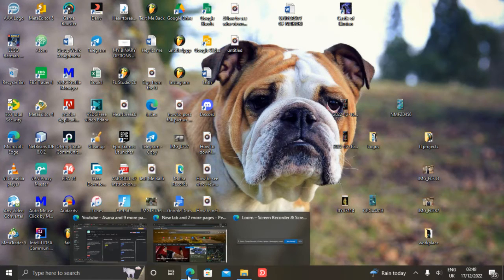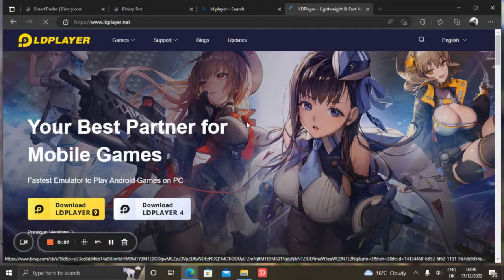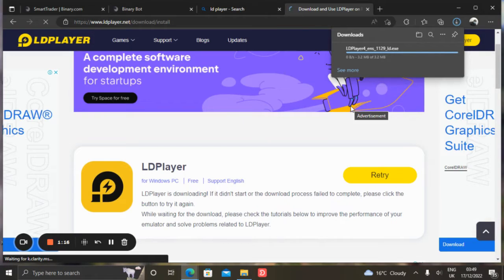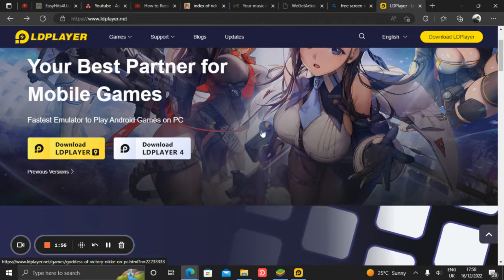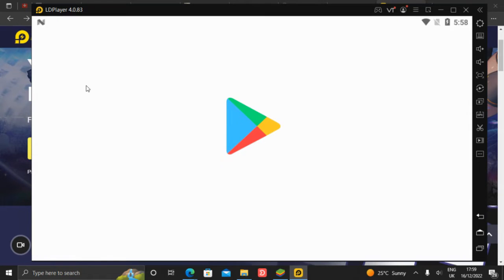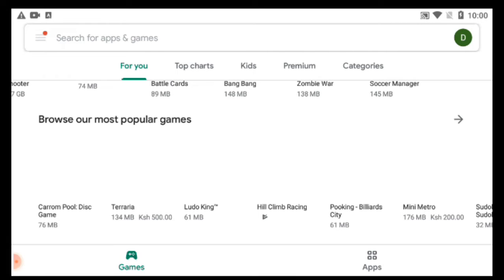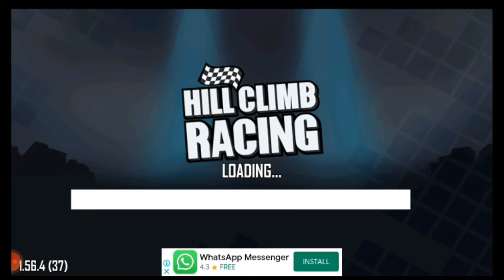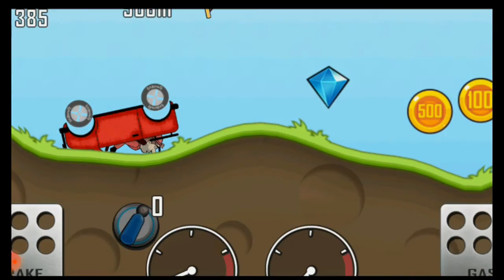How To Download Google Play Store Apps On PC Win7/8/8.1/10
Today I am going to show you guys how you can download play store apps on your PC easily .